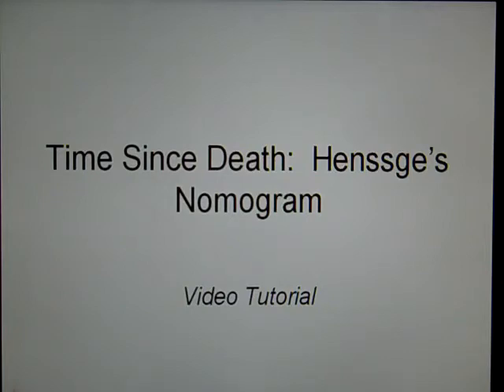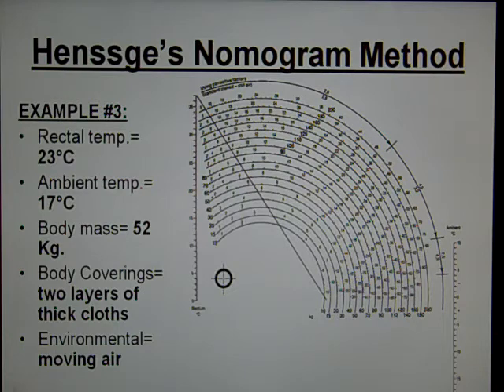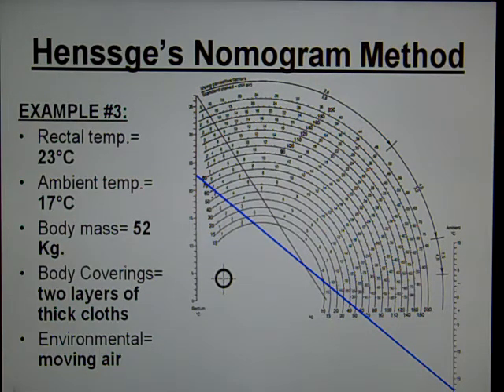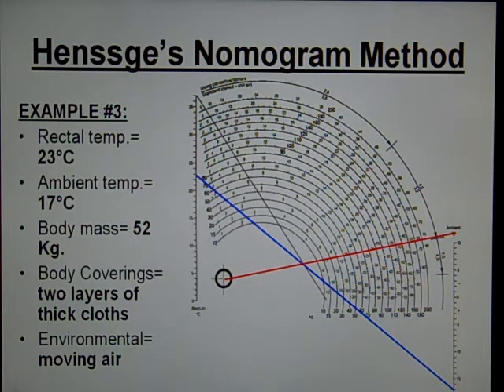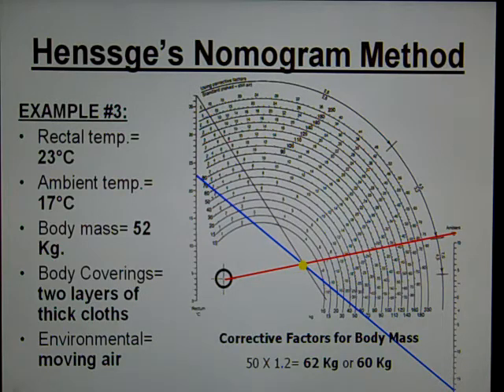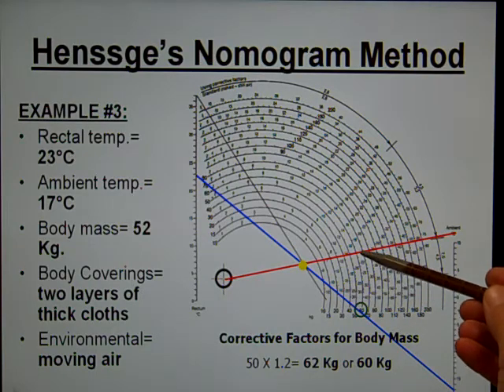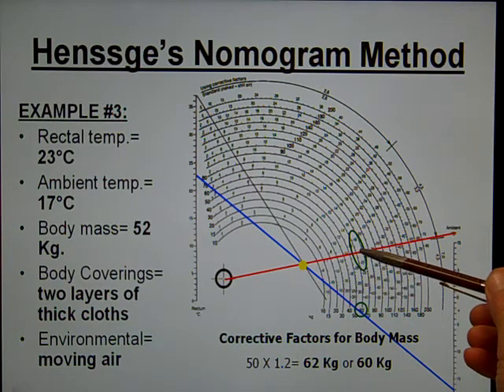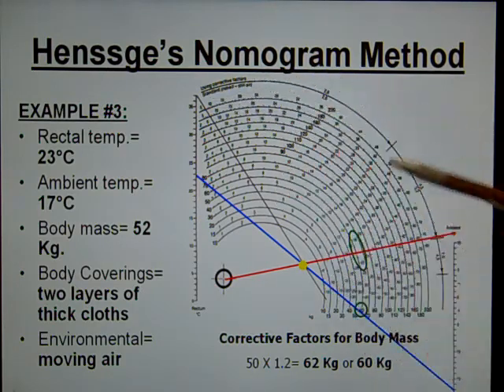The Forensic Teacher: Henssge's Nomogram Tutorial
The following tutorial outlines Henssge's Nomogram, and is a visual representation of the illustrative example found in The Forensic Teacher magazine.